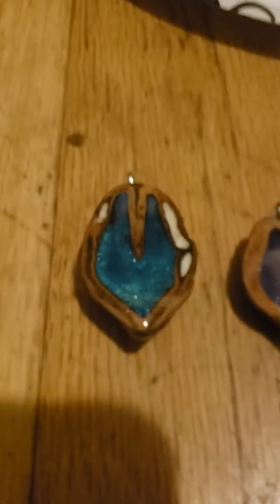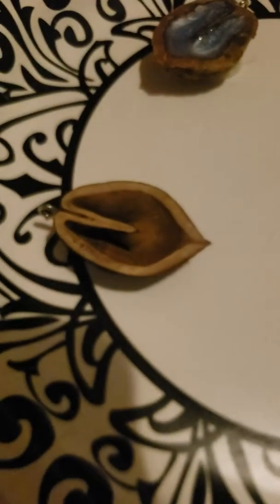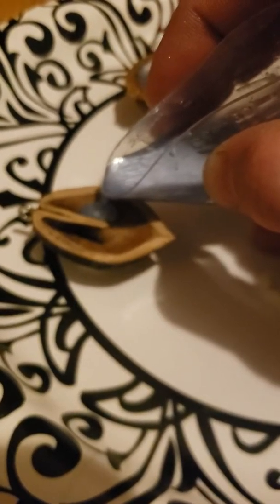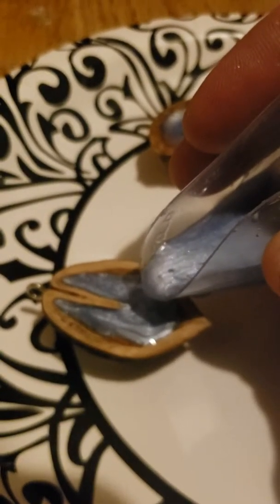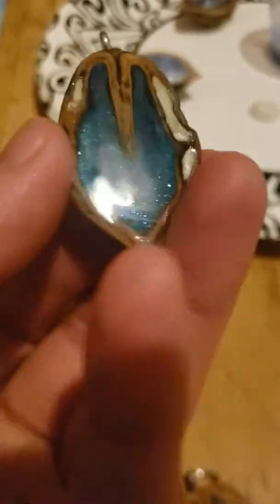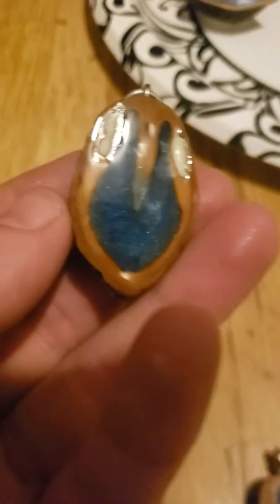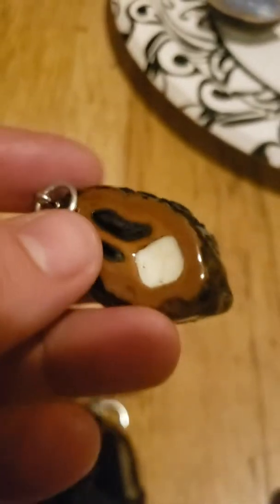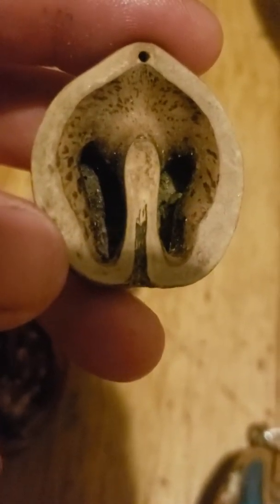Resin and walnut Necklaces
Shiny glowy pendants take 2